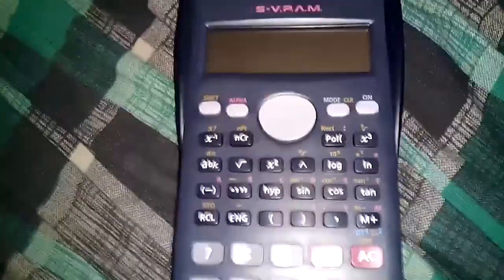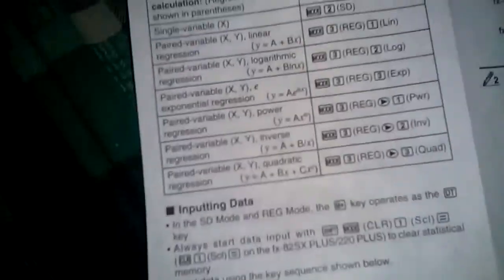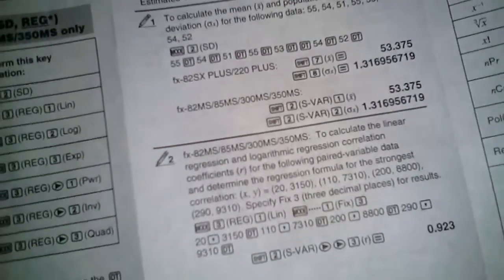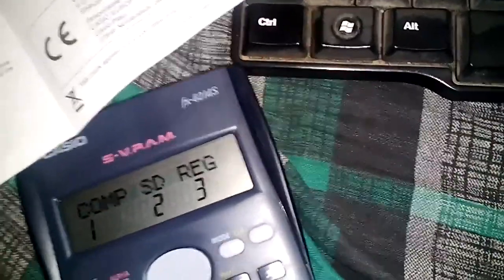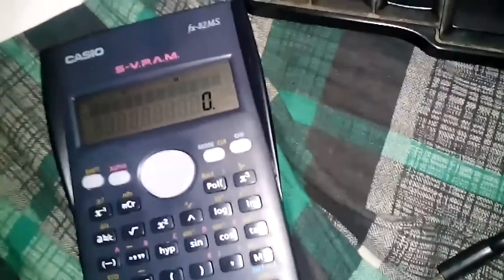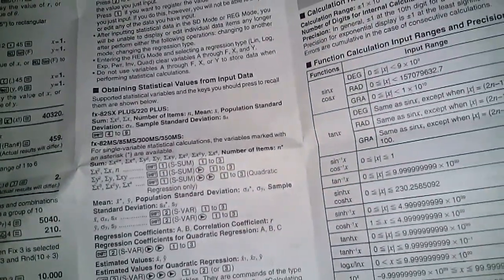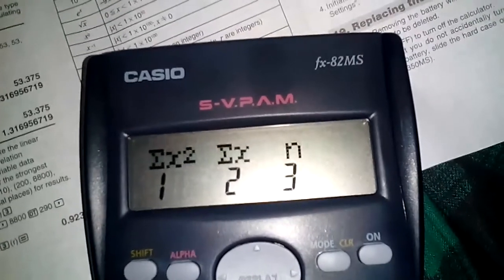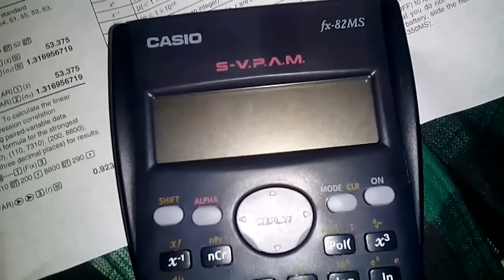Guide to using of a Calculator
For computations, you can use the calculator provided with your test.